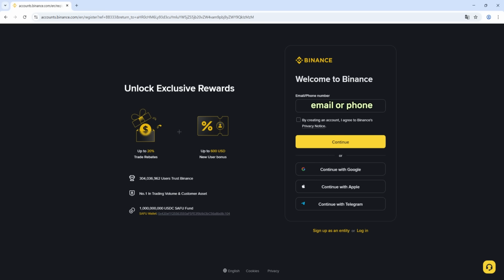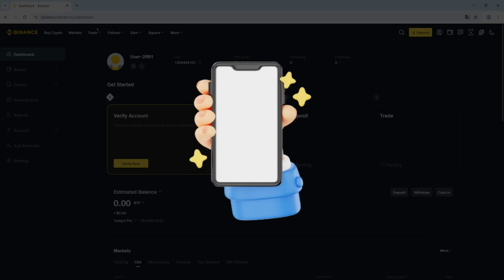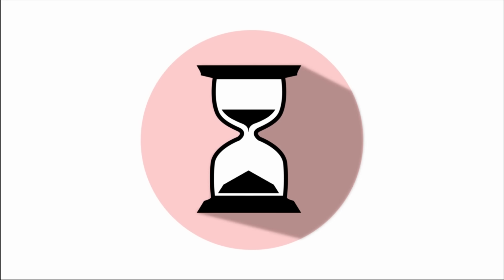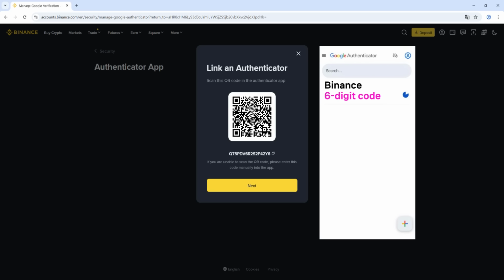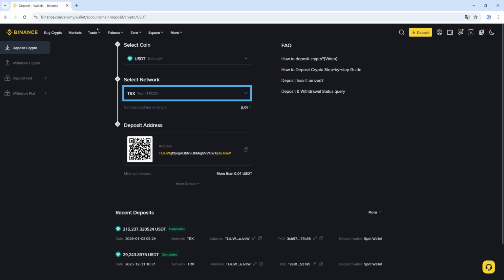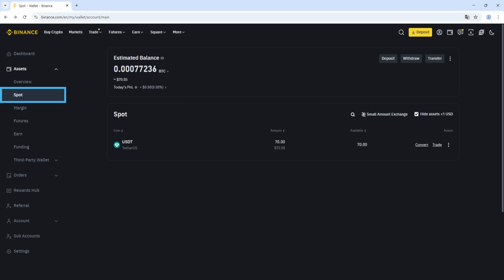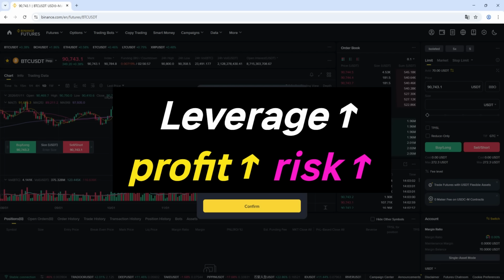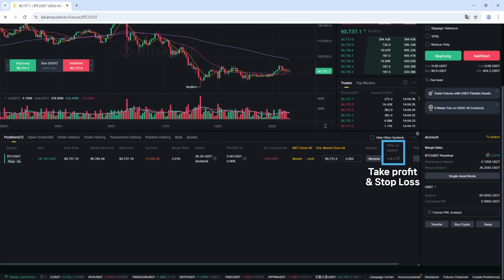How to Use Binance - Complete Sign Up & Futures Trading Tutorial (2026)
👨‍🏫 This video is your complete tutorial on how to use Binance, including step-by-step instructions on how to sign up, verify your account, deposit funds, and start futures trading like a pro.

In this video, you’ll learn how to:
✅ How to Sign Up for Binance
✅ How to Complete Binance KYC & Set Up Google OTP
✅ How to Make an On-Chain Deposit

00:00 Intro + Binance Fee Discount Link
00:27 Binance Sign Up & Google OTP Setup
03:53 Binance Coin Deposit Guide
05:14 Binance Futures Trading Guide
07:42 Outro

❤️ So if you’ve been wondering how to get started or how to use Binance to its fullest potential, don’t skip this one.